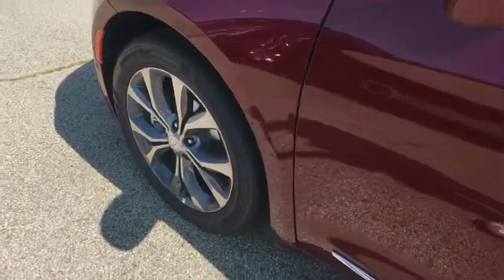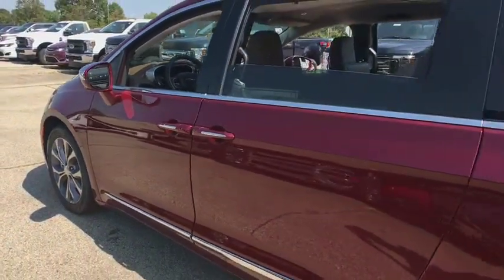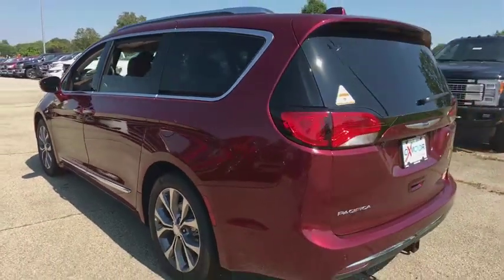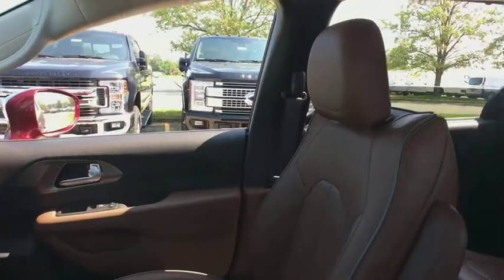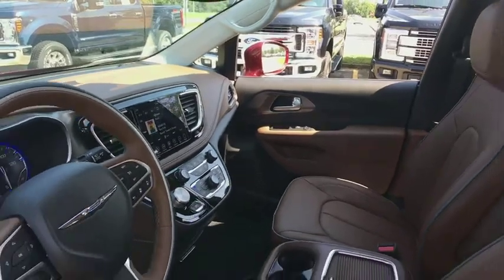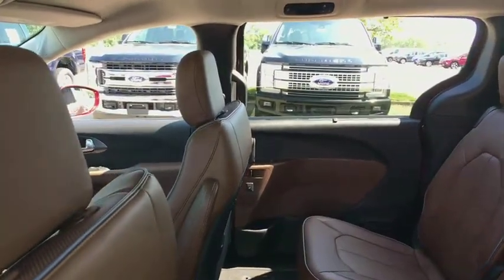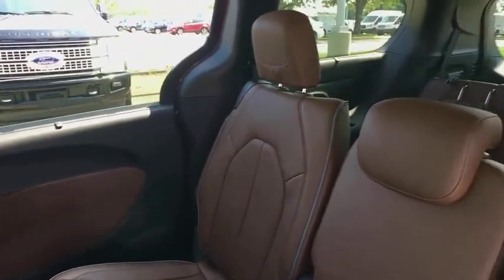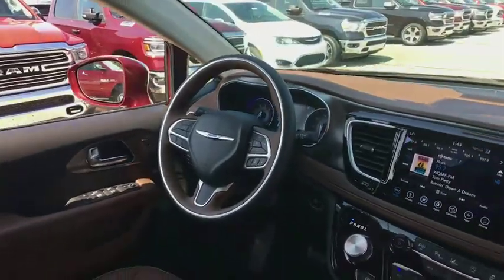2019 Chrysler Pacifica Louisville, Lexington, Elizabethtown, KY New Albany, IN, Jeffersonville, IN C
Velvet N 2019 Chrysler Pacifica available at Oxmoor CDJR in Louisville, Kentucky. Servicing the Lexington, Elizabethtown, KY New Albany, IN Jeffersonville, IN area.

Oxmoor CDJR
4520 Shelbyville Rd

$5,108 off MSRP! 2019 Chrysler Pacifica Limited 3.6L V6 24V VVT Pacifica Limited, 4D Passenger Van, 3.6L V6 24V VVT, 9-Speed 948TE Automatic, FWD, 13 Speakers, 20 x 7.5 Aluminum Wheels, 220 Amp Alternator, 360 Surround View Camera System, 4-Wheel Disc Brakes, 7 & 4 Pin Trailer Tow Wiring Harness, 8 Passenger Seating & 20 Wheel Group, 8-Passenger Seating, ABS brakes, Adaptive Cruise Control w/Stop & Go, Advanced Brake Assist, Advanced SafetyTec Group, AM/FM radio: SiriusXM, Audio memory, Auto-dimming door mirrors, Automatic High Beam Headlamp Control, Automatic temperature control, Blind spot sensor: Blind Spot Detection warning, Brake assist, Electronic Stability Control, Emergency communication system: SiriusXM Guardian, Front dual zone A/C, Front fog lights, Full Speed Forward Collision Warning Plus, Garage door transmitter, Heated door mirrors, Heated front seats, Heated rear seats, Heated steering wheel, Heavy-Duty Radiator, High-Intensity Discharge Headlights, Hitch w/2 Receiver, Illuminated entry, Knee airbag, Kumho Brand Tires, Lane Departure Warning Plus, Memory seat, Navigation System, Parallel & Perp Park Assist w/Stop, ParkSense Front/Rear Park Assist w/Stop, Power Liftgate, Power moonroof, Premium Leather Trim Bucket Seats, Quick Order Package 27P, Radio data system, Radio: Uconnect 4C Nav w/8.4 Display, Rain Sensitive Windshield Wipers, Rear Parking Sensors, Remote keyless entry, Security system, Steering wheel mounted audio controls, Traction control, Trailer Sway Damping, Trailer Tow Group - 3,600 lb Rating, Turn signal indicator mirrors, Ventilated Front Seats. Serving Louisville Kentucky from our 4520 Shelbyville Road location as well as all surrounding areas including Lexington, Shelbyville, Elizabethtown, Clarksville Indiana and Jeffersonville Indiana. Price includes: $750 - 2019 Retail Bonus Cash **CKA1 (Exclu-MA,SW). Exp. 10/01/2018, $500 - Chrysler Capital 2019 Bonus Cash **CK5 (GL,MA). Exp. 10/01/2018